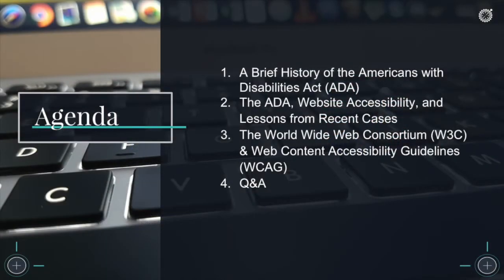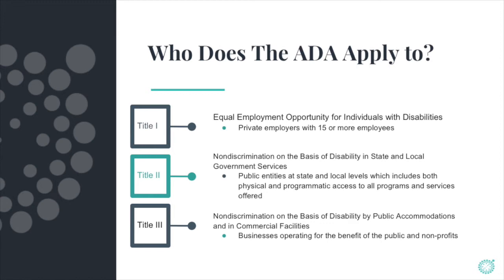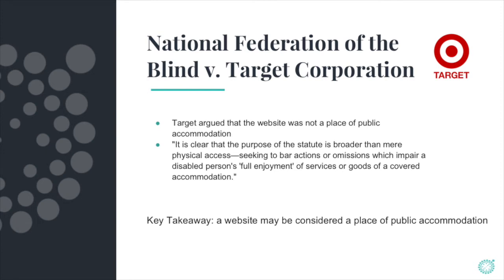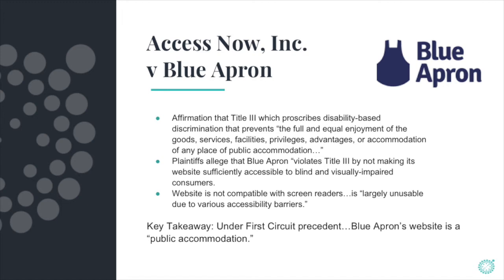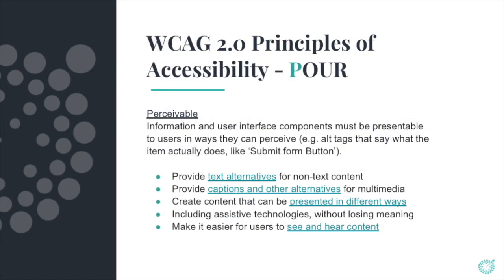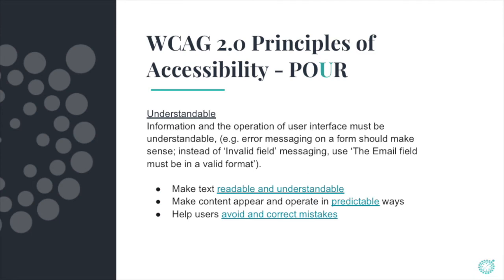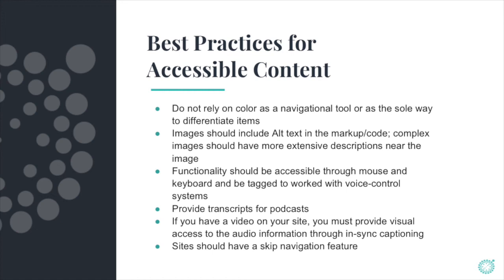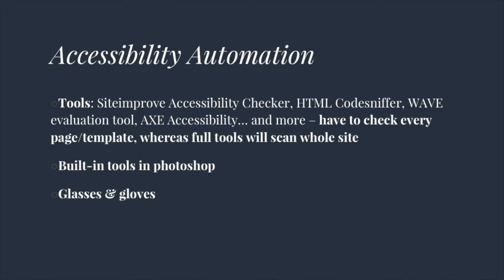ADA Compliance & Website Accessibility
It is important to regularly review your website to determine if it provides the same reasonable level of accessibility to content and key points of transaction as you do in your physical locations.

In this on-demand webinar and Q&A, we review the steps your organization needs to take to anticipate ADA compliance guidelines and avoid costly litigation.